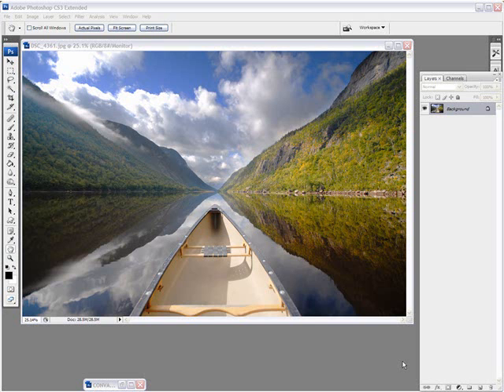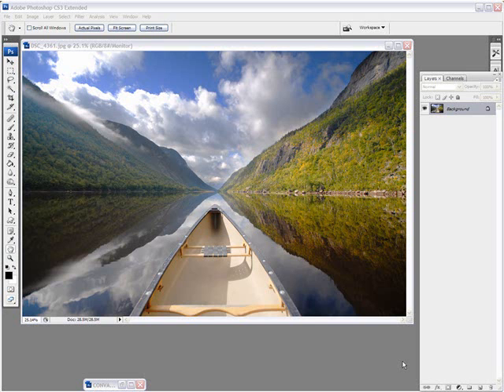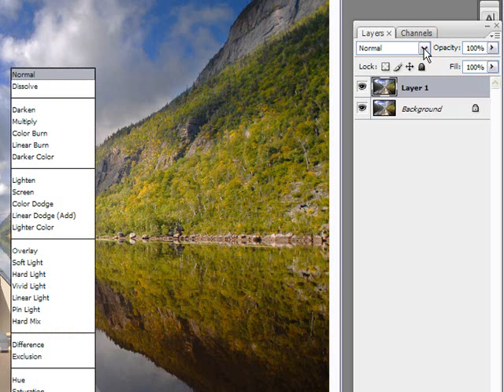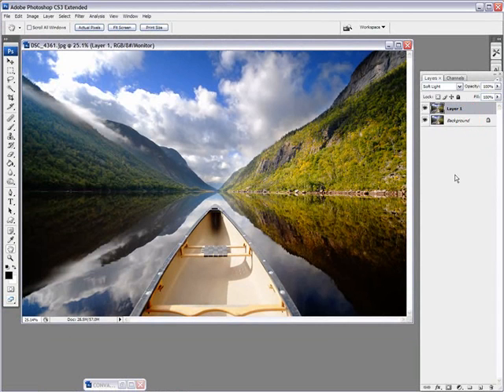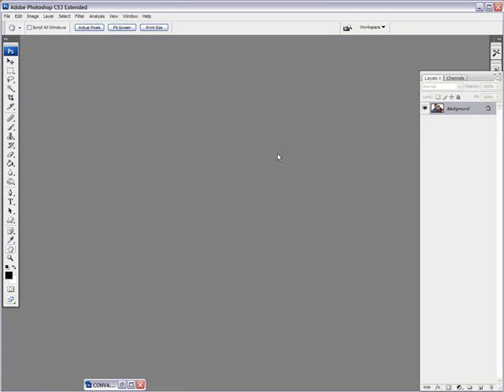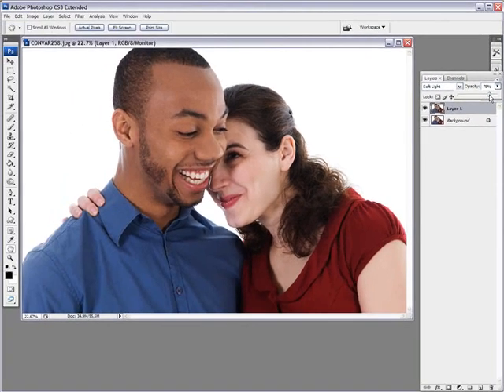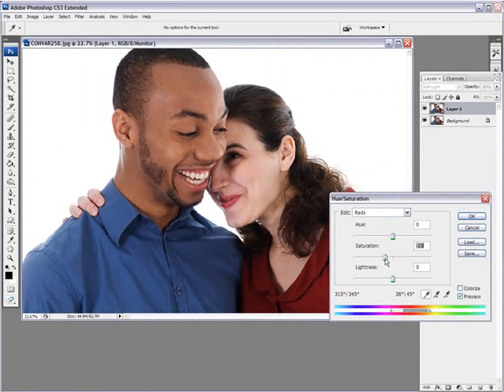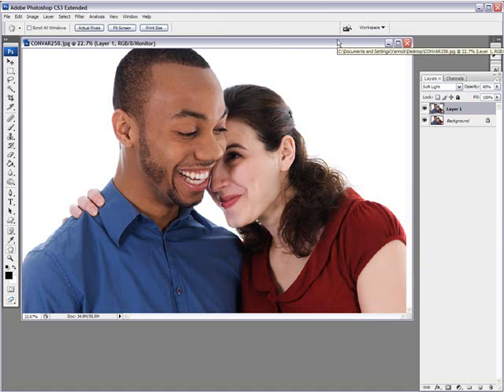Using the Soft Light Layer